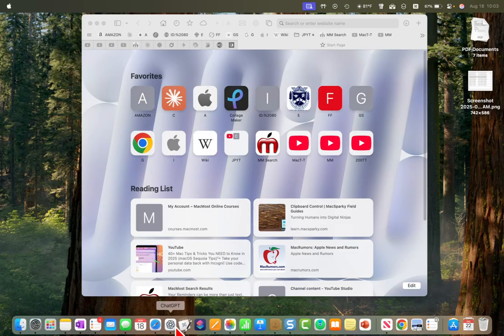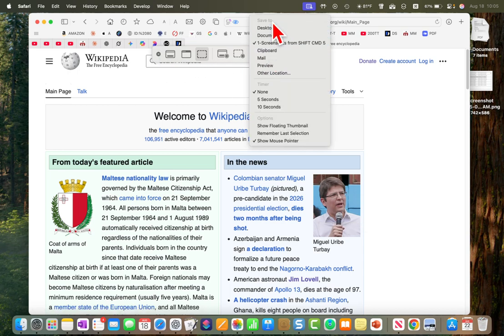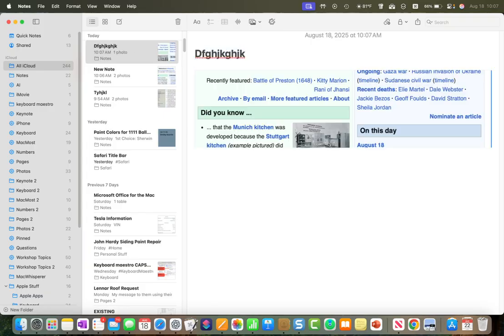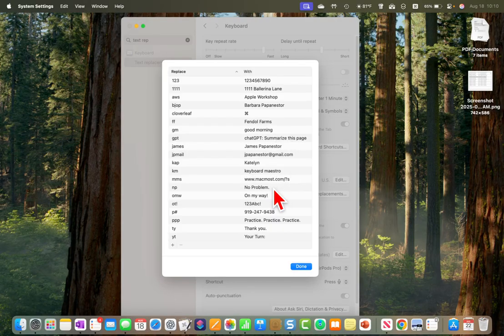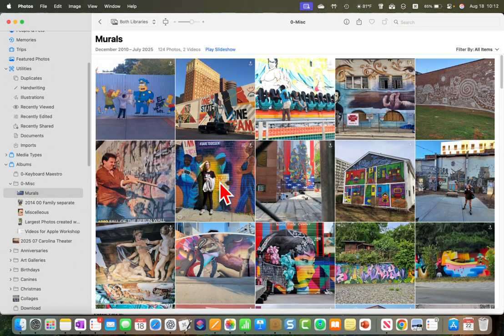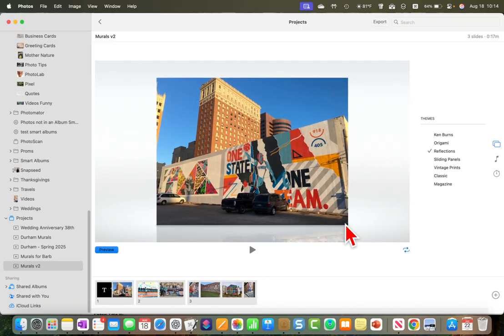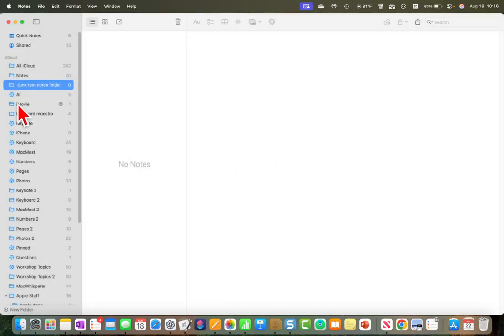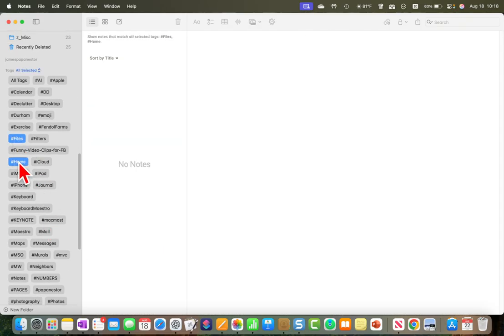Essential Mac Productivity Tips: Workshop Review on 08/15/2025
This video is a review of topics covered in our recent Apple Workshop. If you were in class, use this to refresh your memory! If you're a new viewer, these are some of the most useful productivity tips for your Mac.

Time-stamped topics:
[00:13] Window management (The double-tap trick).
[01:26] Advanced Screen Capture (Cmd+Shift 4 vs. 5).
[04:55] Setting up Text Replacements.
[07:55] How to create Slideshows in Apple Photos.
[11:24] Organizing Apple Notes with Folders and Smart Folders.

For full, detailed tutorials on each of these topics, visit my